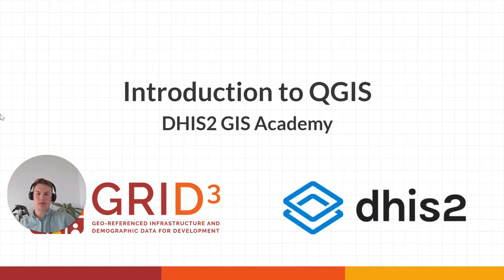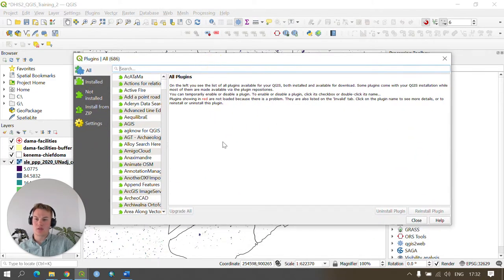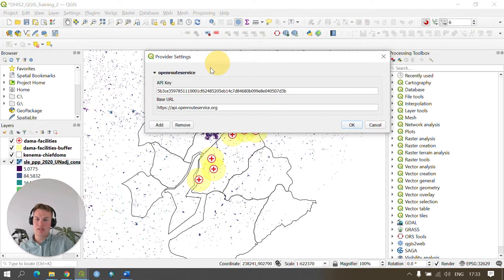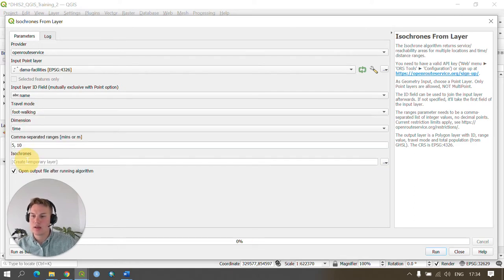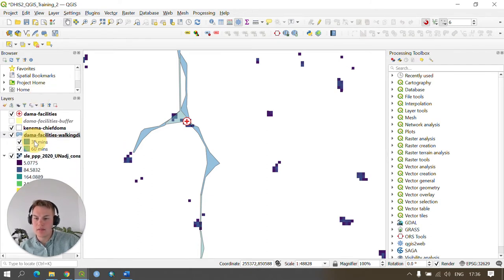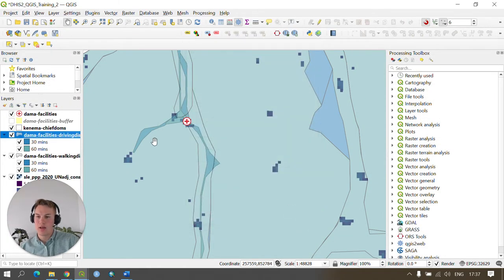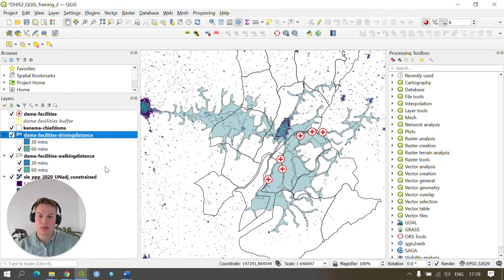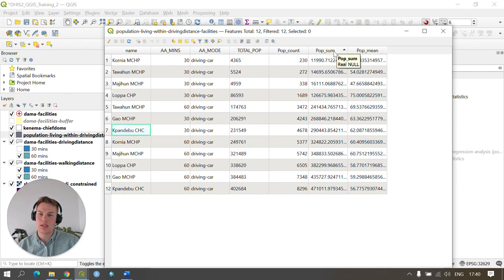Maps/GIS workshop Day 2 Video 6: Population living within walking and driving distances